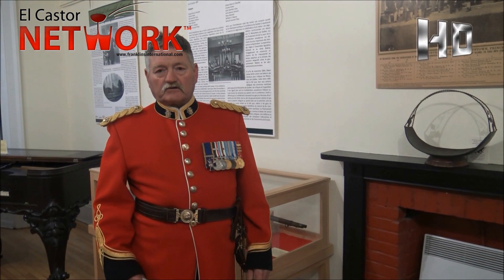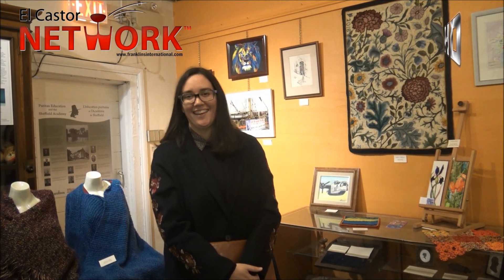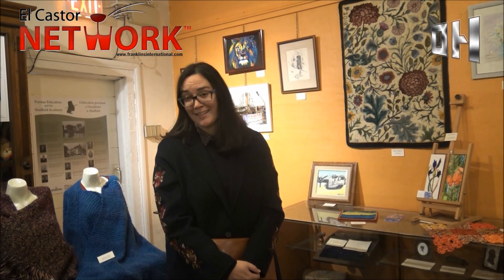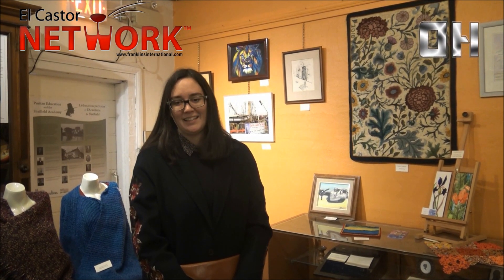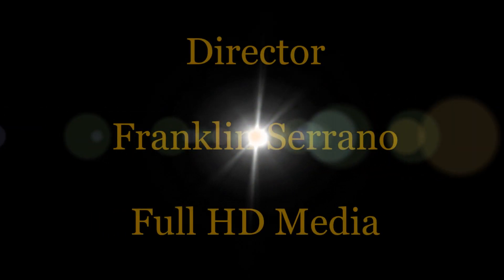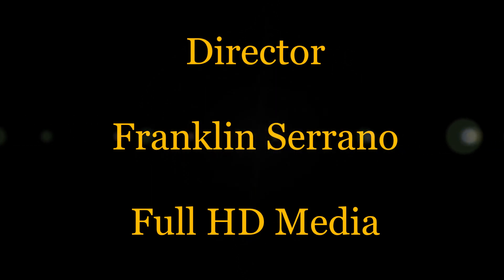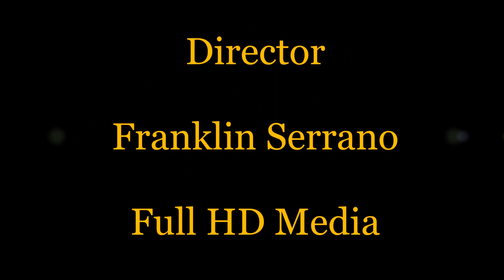🇨🇦 Fredericton Region Museum | El Castor Network™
The Fredericton Region Museum, formerly known as the York Sunbury Museum, is a small, non-profit museum founded in 1934 by the York Sunbury Historical Society. The museum was housed in several different locations until 1959, when it moved into Officers' Square on Queen Street in Fredericton, New Brunswick.